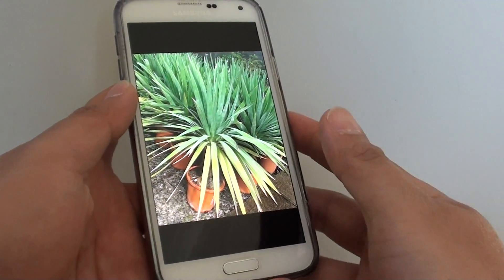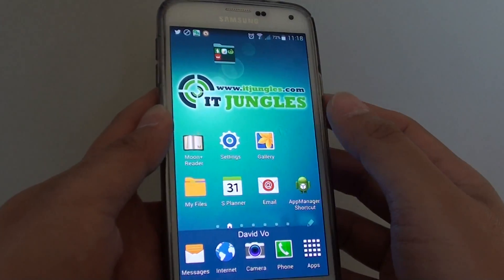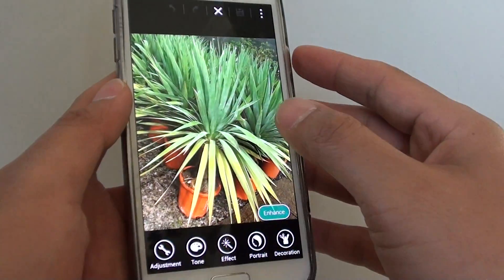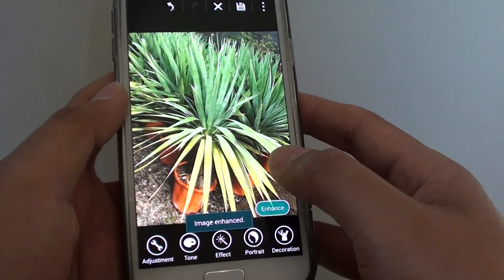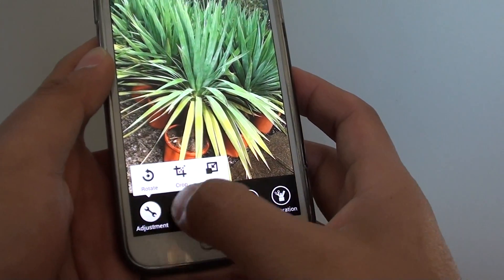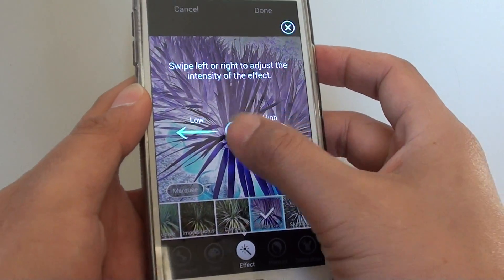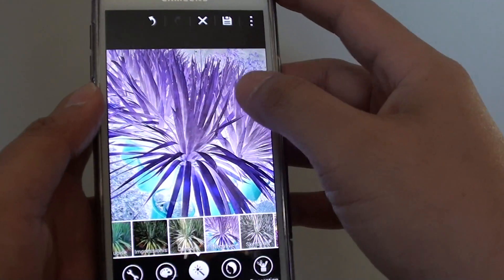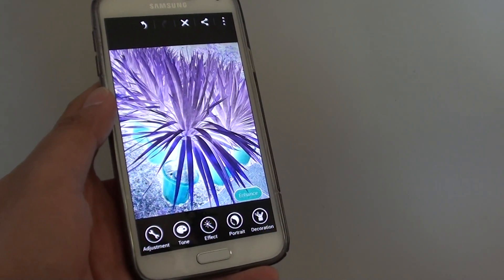Samsung Galaxy S5: How to Enhance Photo in Gallery App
Learn how you can enhance a photo in Gallery app on Samsung Galaxy S5.